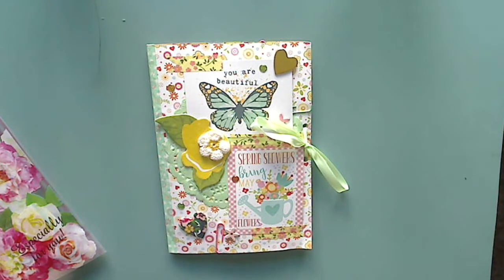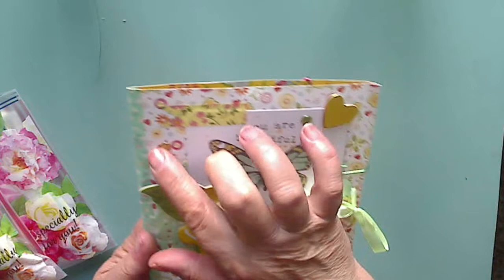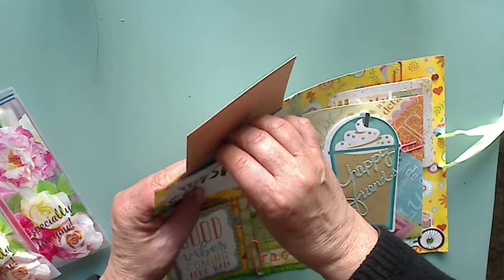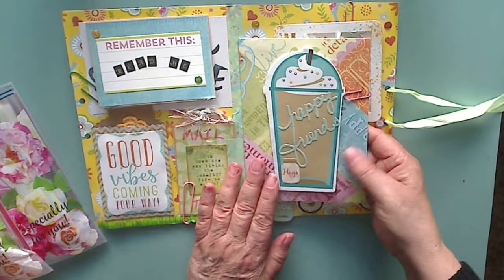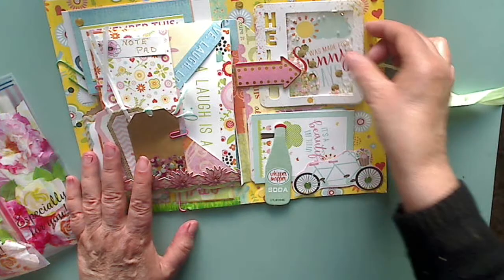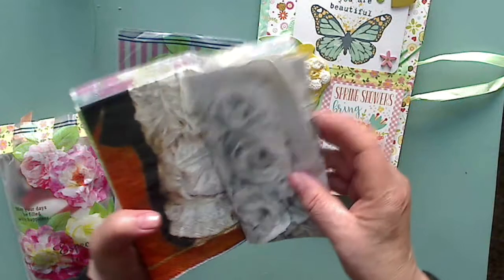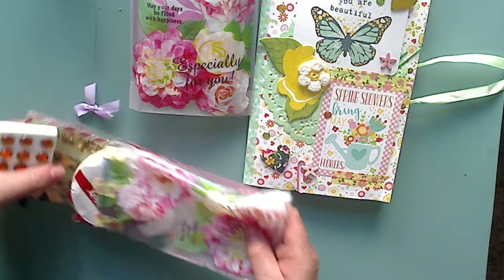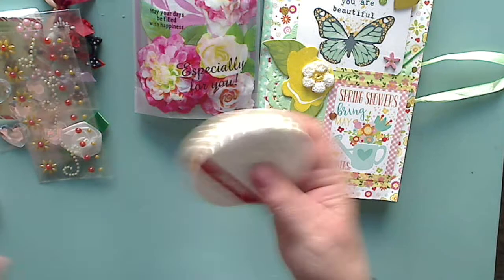15,000 SUBBIE CHALLENGE ENTRY #3 - JANE (ALTERJUNKIE)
THANK YOU SO MUCH JANE. I LOVE IT ALL!